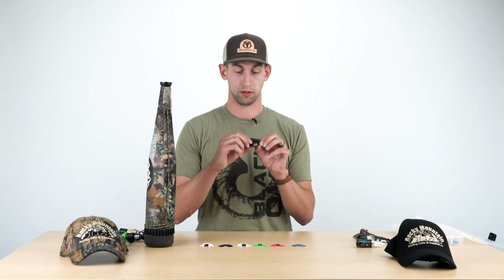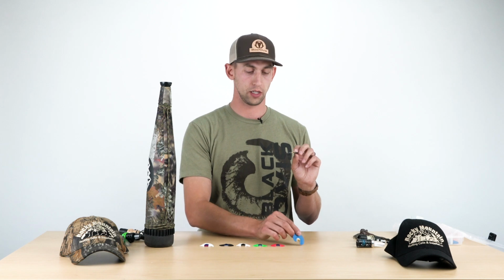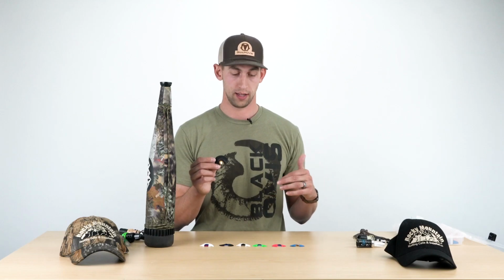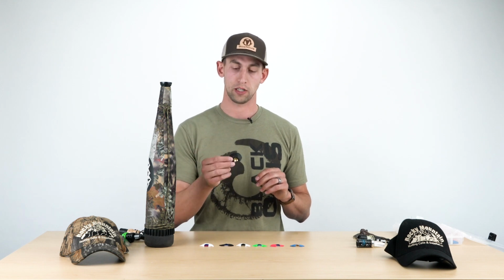Black Magic Diaphragm Elk Call Review by Rocky Mountain Hunting Calls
James Taylor demonstrates the different tones and sounds the Black Magic can make and goes over the key features about the call.